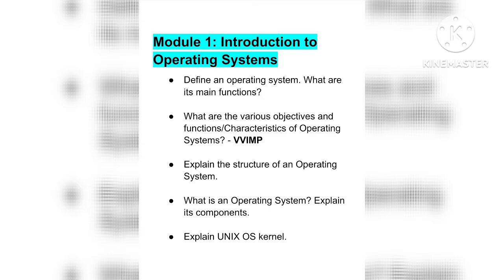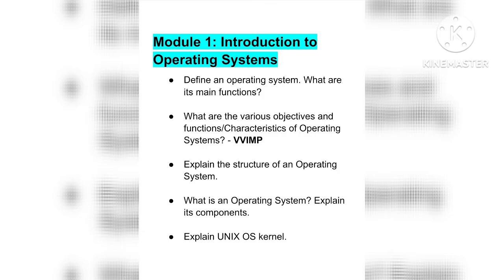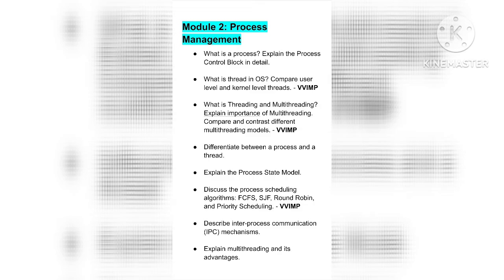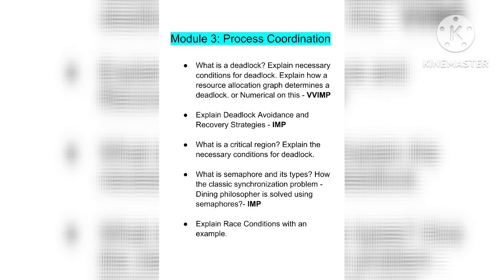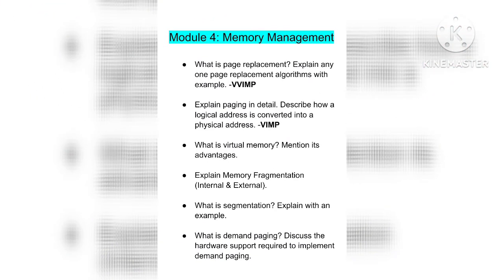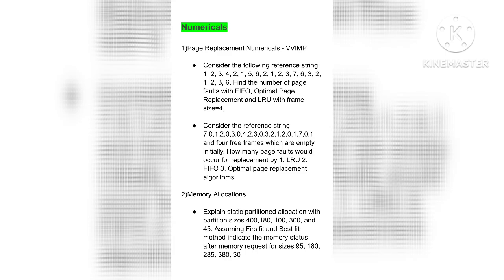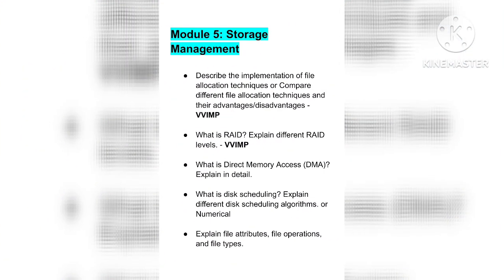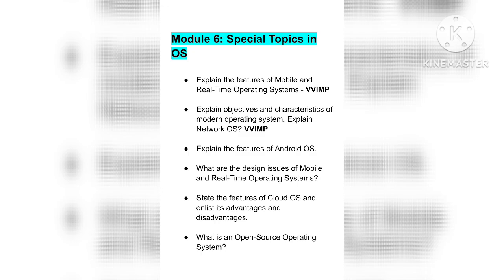How to pass Operating System || Most important question bank || MU SEM 4 IT DEPARTMENT 📚 ✍️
Welcome to our Operating Systems crash course video!

This video covers:
- Module 1: Introduction to Operating Systems
- Module 2: Process Management
- Module 3: Process Coordination
- Module 4: Memory Management
- Module 5: Storage Management
- Module 6: Special Topics in OS

Perfect for students and tech enthusiasts preparing for exams or interviews.